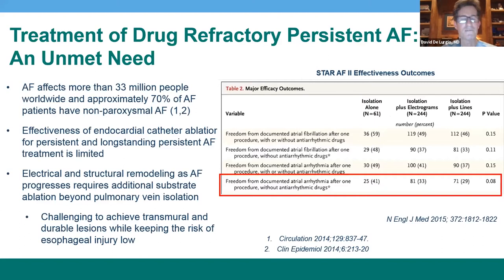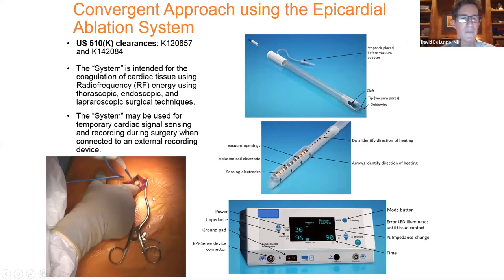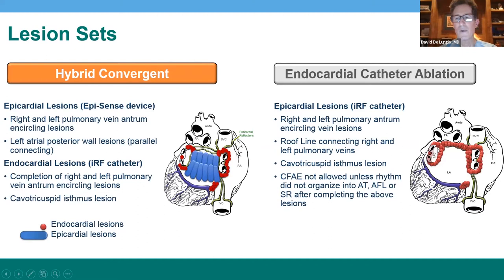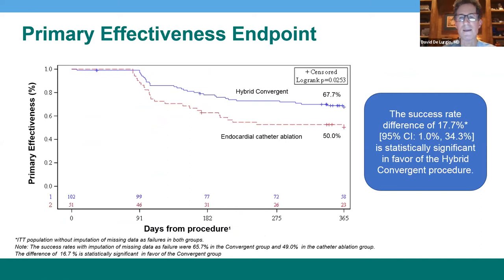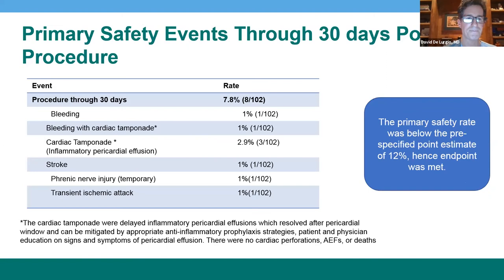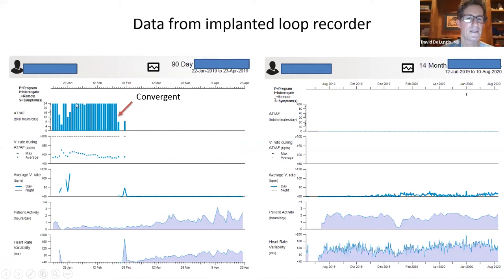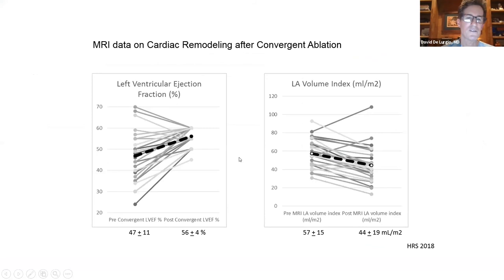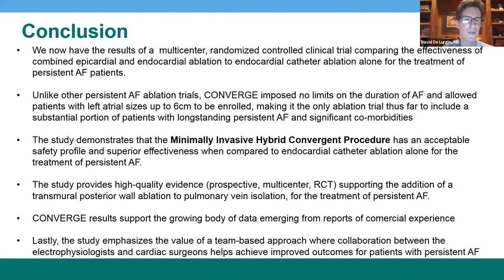The Convergent Procedure is the Best Option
Dr. David DeLurgio from Emory University discusses what he thinks is the optimal interventional treatment following multiple catheter ablation failures for long-standing persistent AF. In this video he focuses on the convergent procedure as the best option for CAST-AF 2020.